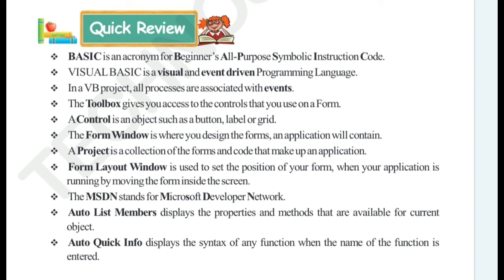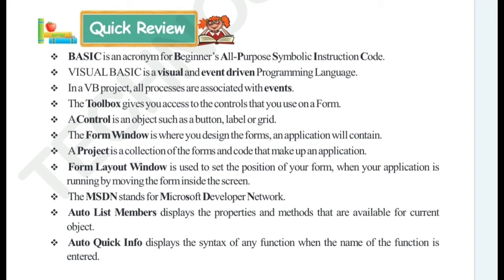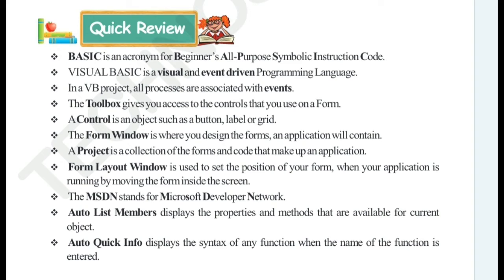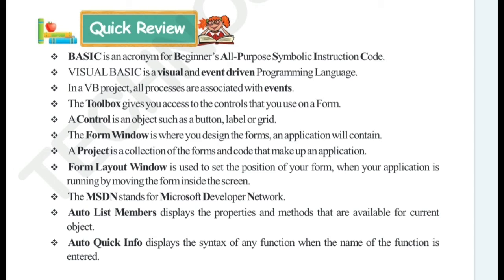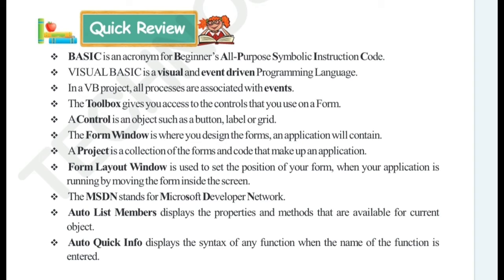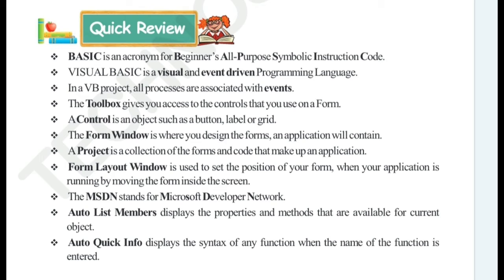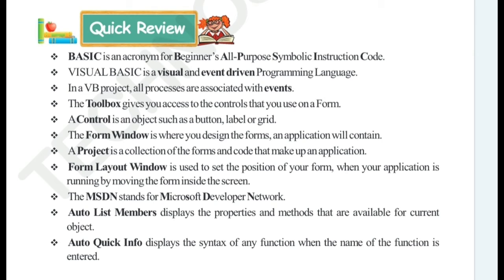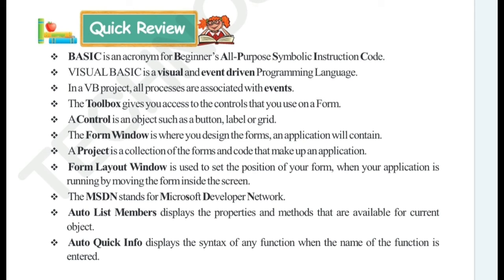Class-IX Assignment Video For June 5/6/2021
Ln-1 Assignment video